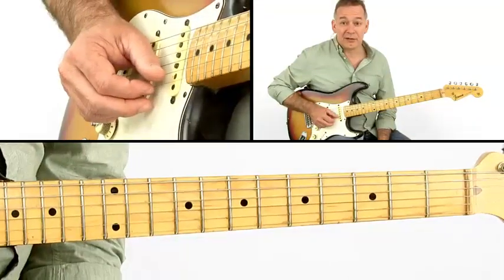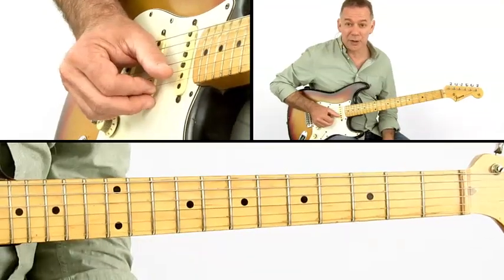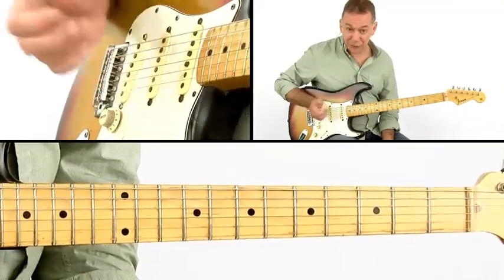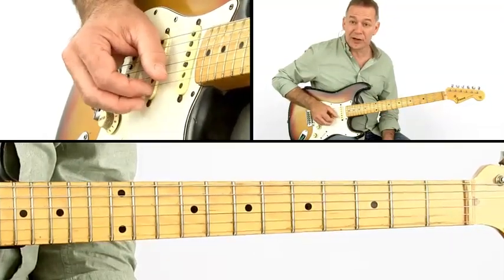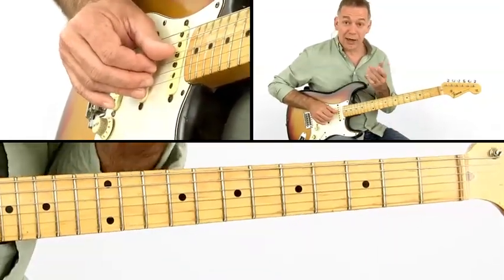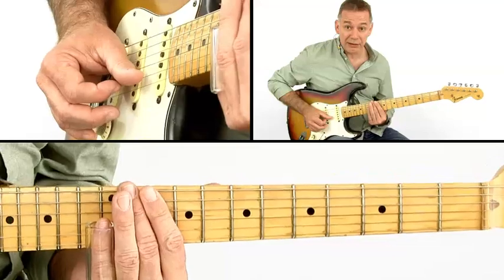Muting Basics Guitar Lesson - BJ Baartmans